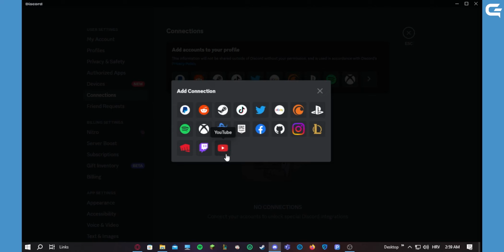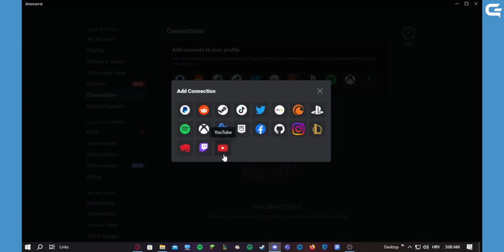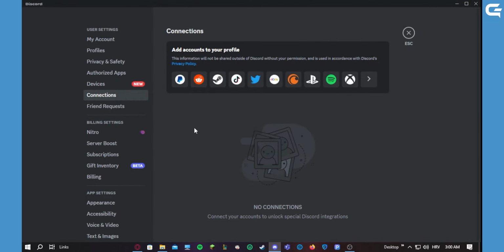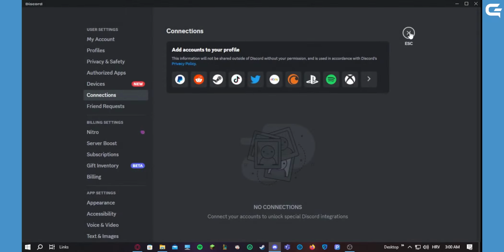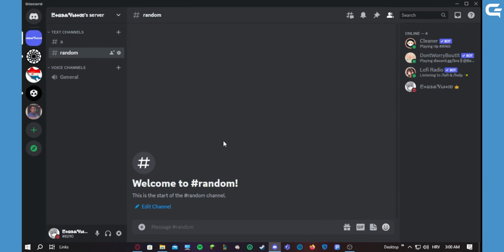How to Link Youtube Account to Discord in 2023-CRUCIAL INFORMATION!!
How to Link Youtube Account to Discord

In this video, we will show you How to Link Youtube Account to Discord